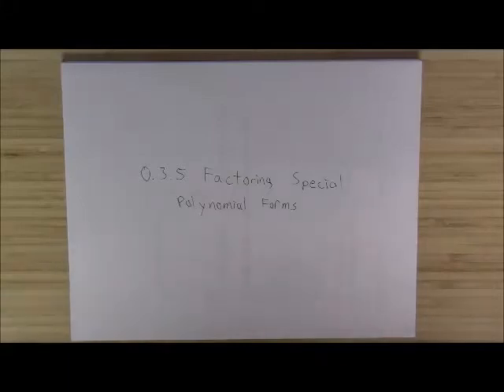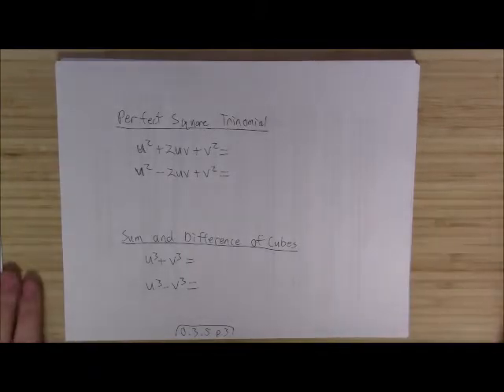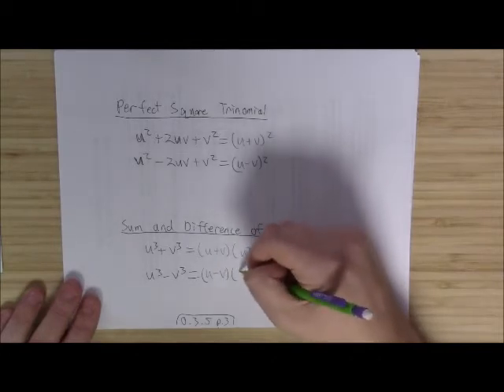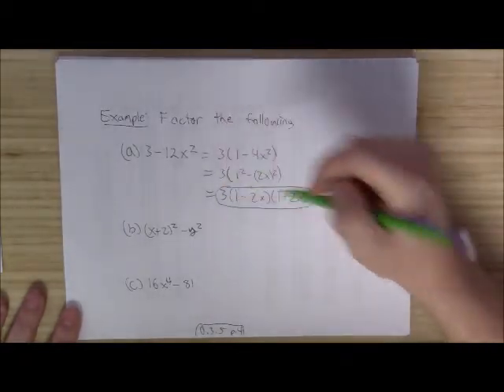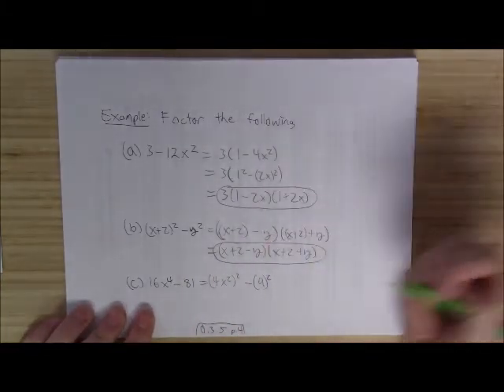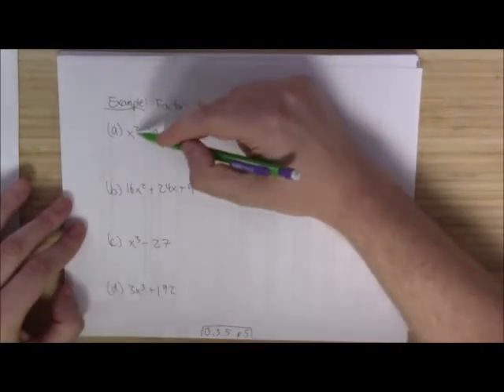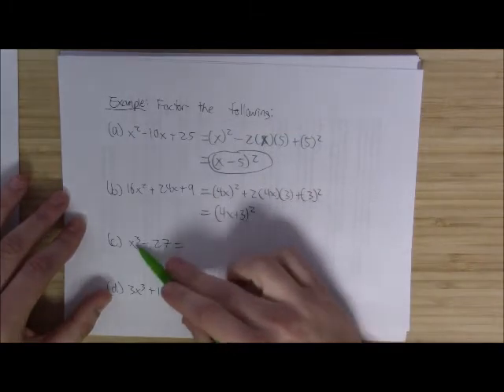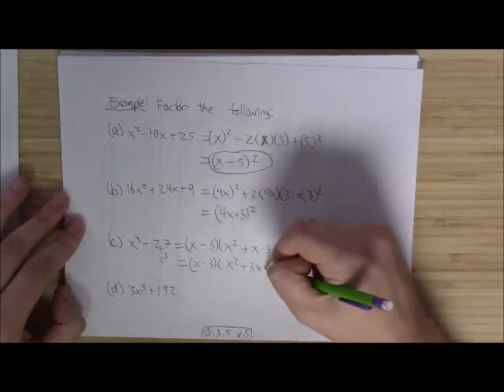SWAU Math 110 - 0.3.5 Factoring Special Polynomial Forms